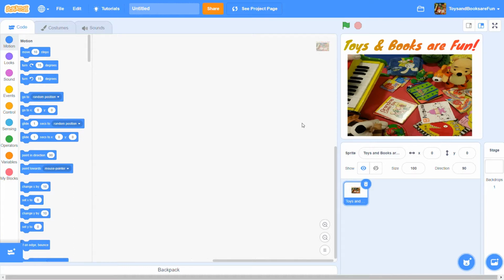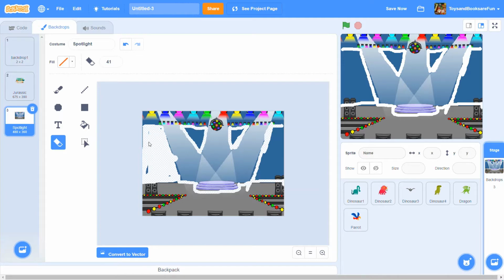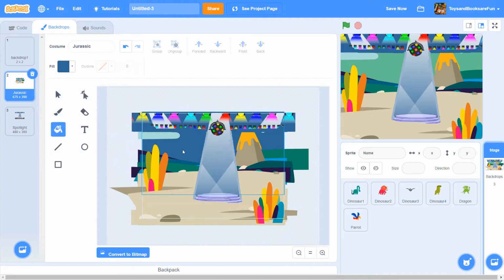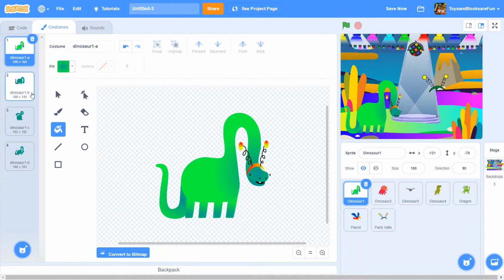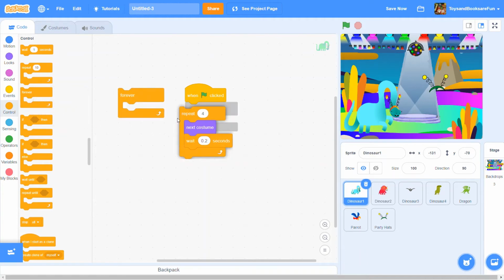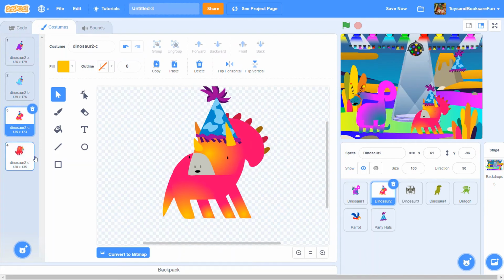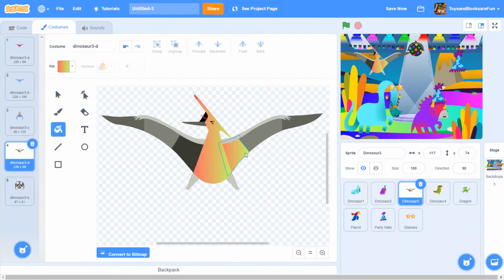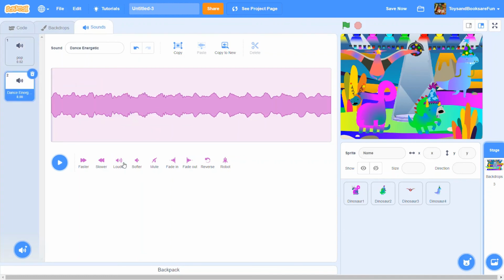Coding in Scratch! Episode 4: How to Code a Dino Disco!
Want to learn how to code in Scratch? Join Toys & Books are Fun in this Super Fun tutorial on how to Code a Dino Disco! My goal is to make 1 coding video per day! See you in episode 5!